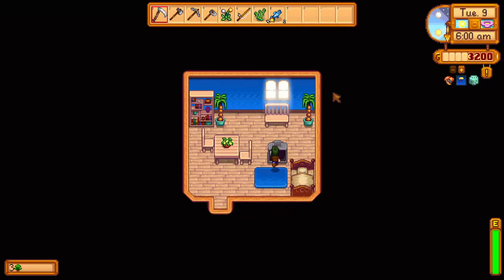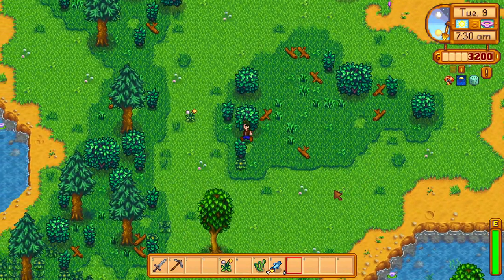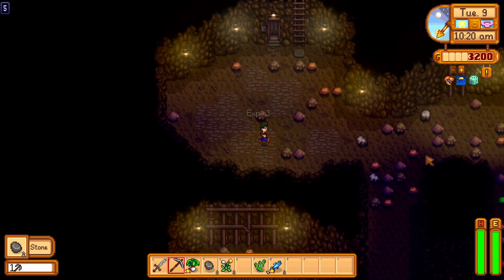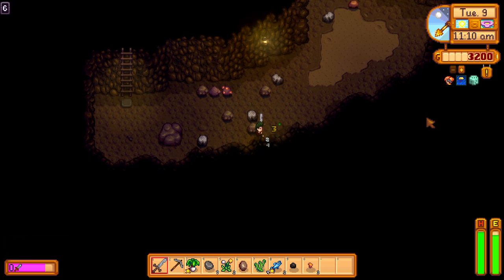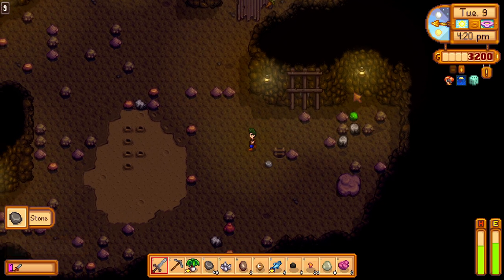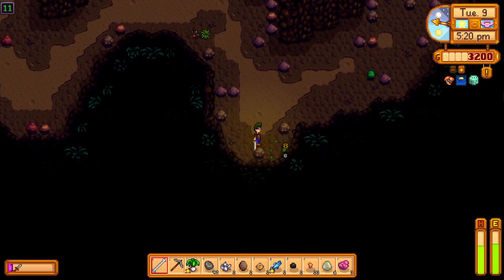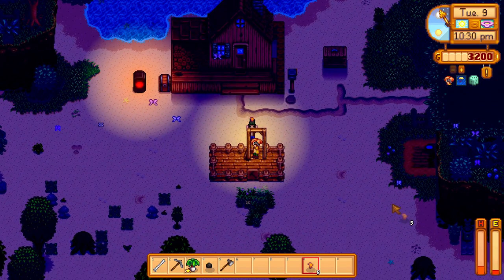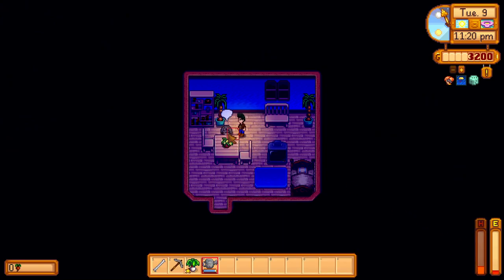Stardew Valley - Let's Play - Coop Mania Farm - Episode 9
Welcome to my first ever let's play here on YouTube! Thanks so much for checking it out. In this episode we begin our new challenge run in Stardew Valley.

Challenge Rules:
- Acquire as many cheeekins as possible while having an aesthetically pleasing farm.
- Have 2 million gold in total earnings by the end of year 2.
- Can only make money from cheeekin related products and food that uses eggs in the recipe after day 6.

Here are all the mods I use for this series:

Animated Mining Pack
Convenient Chests
Content Patcher / Content Patcher Animations
Darker Wet Soil
Generic Mod Config Menu
Harvest With Scythe
Seasonal Cute Characters
Stardew Hack (A required file for the Harvest With Scythe mod)